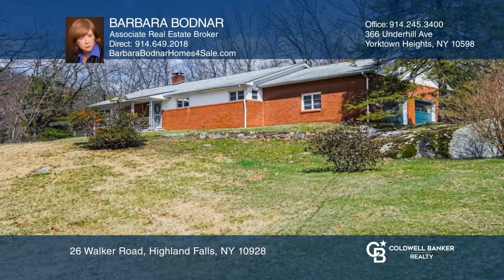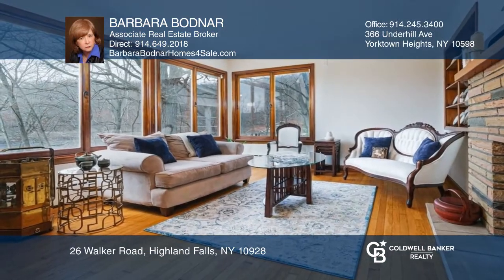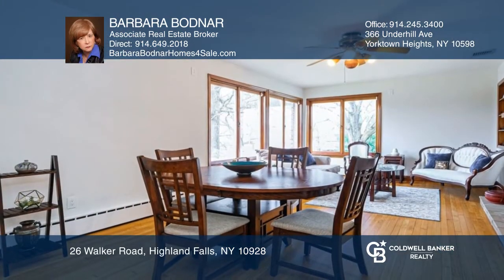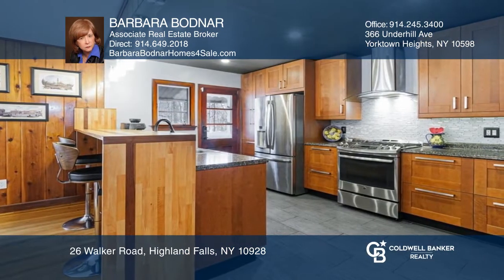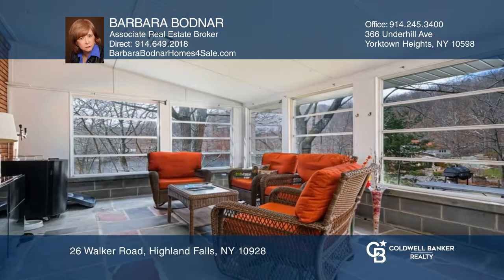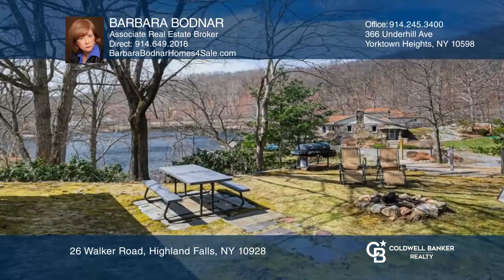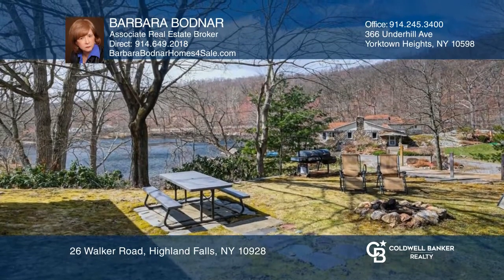26 Walker Road Highland Falls, NY | ColdwellBankerHomes.com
26 Walker Road, Highland Falls, NY

Welcome to this lovely move-in ready hilltop home with lake views in Historical Highland Falls! It has an open concept floor plan with great natural light. There’s a formal living room with a dining area and decorative hearth as well as a family room with woodland views from a picture window and a w